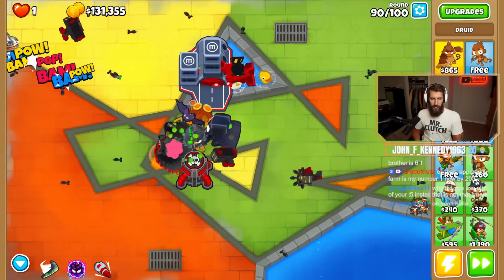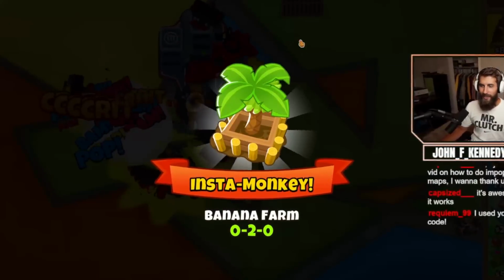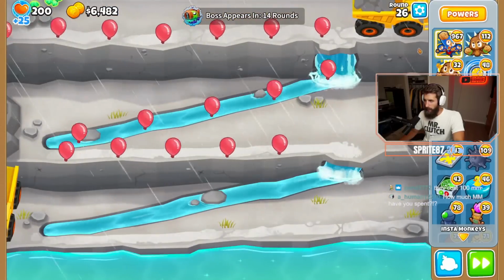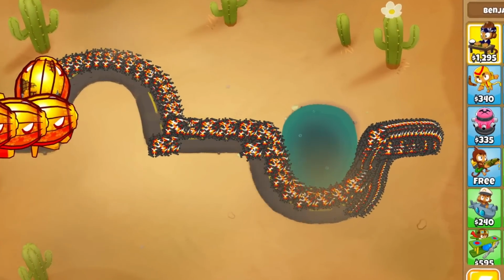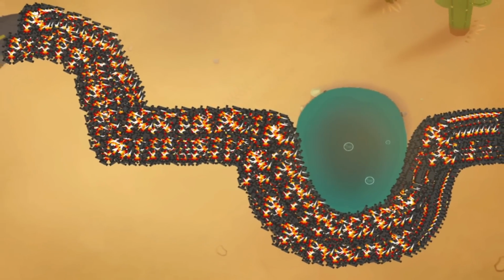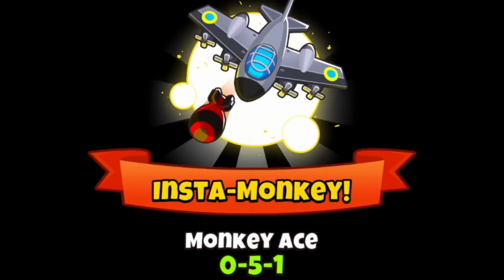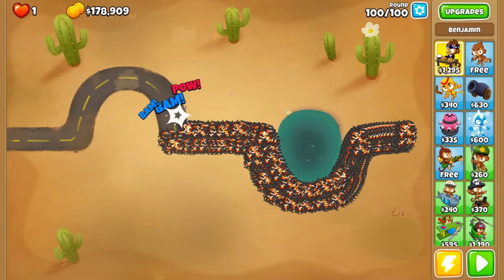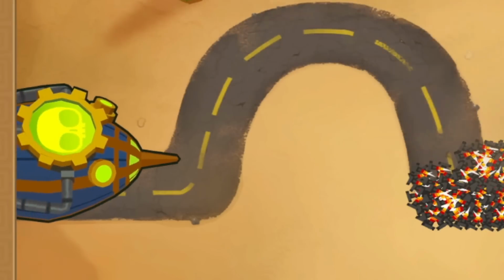Can 100,000 Road Spikes Beat Impoppable?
1,000,000 monkey money spent just on Road Spikes. Will it be able to beat impoppable without any monkeys helping? There are also 2 other challenges like how far 1,000 super monkey storms can get in Bloonarius and how far all of my tier 5 insta monkeys can get in impoppable.